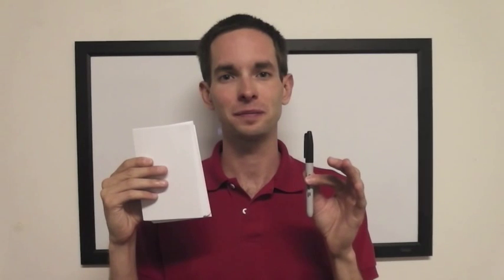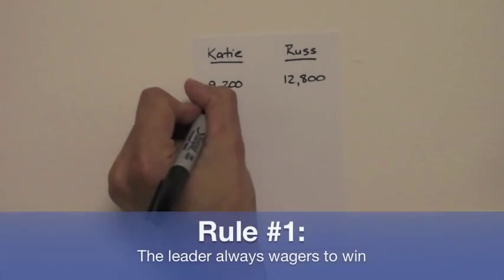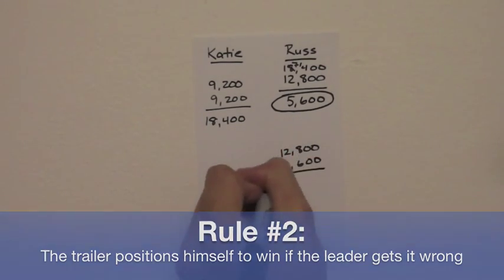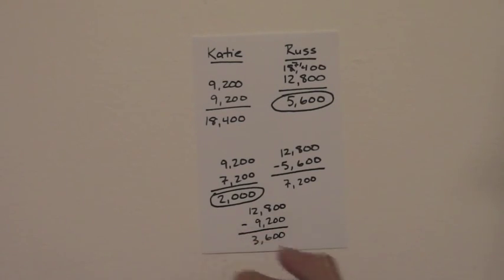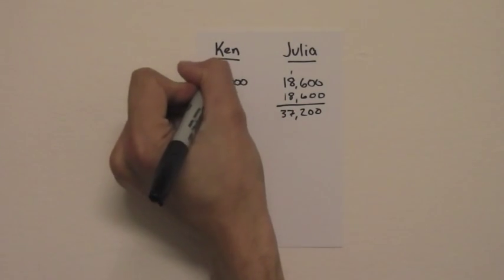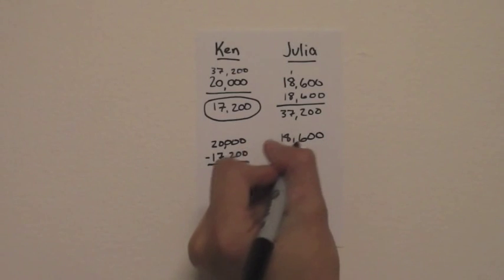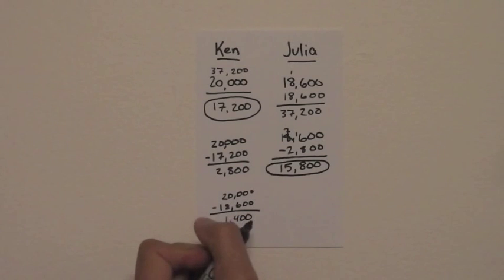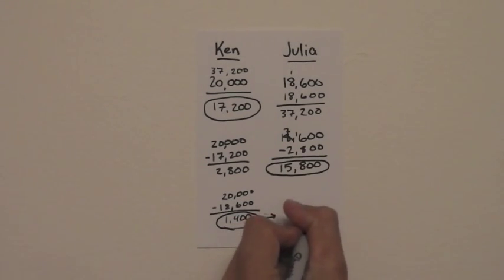Calculating The Final Wager by hand - two players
When you're on Jeopardy!, you'll have only the simplest instruments to calculate your Final Jeopardy! wager - a stack of index cards and a Sharpie.

Here's how I suggest you use them when figuring out the wagering for only two players.